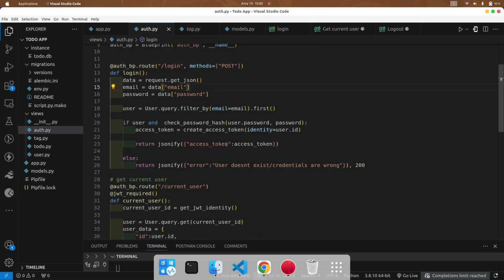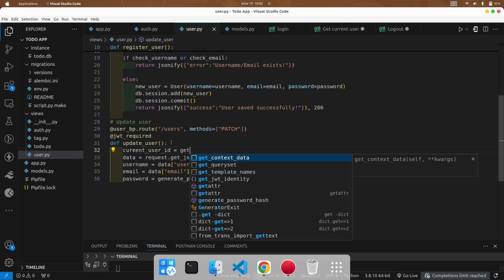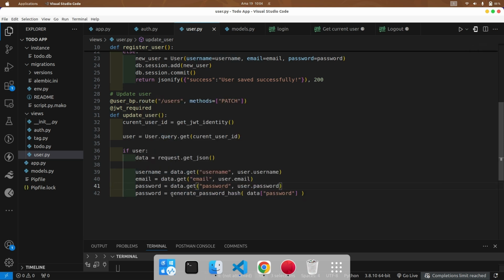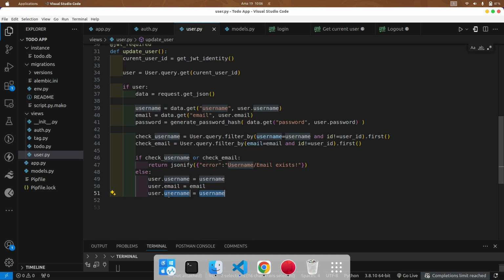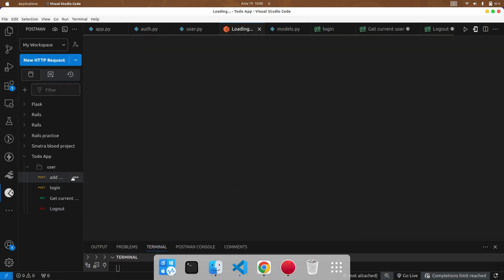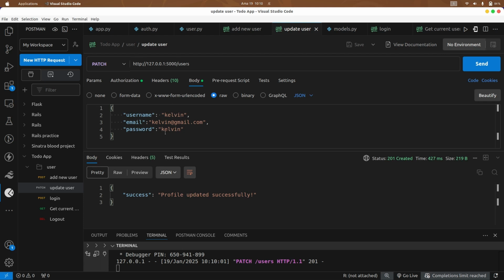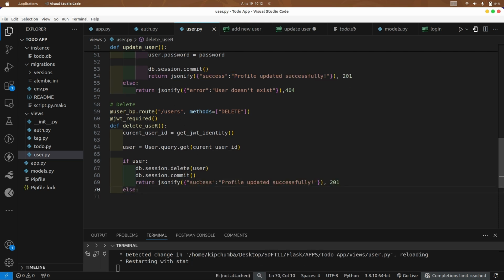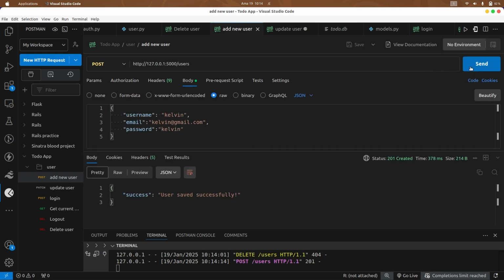User Update and Delete